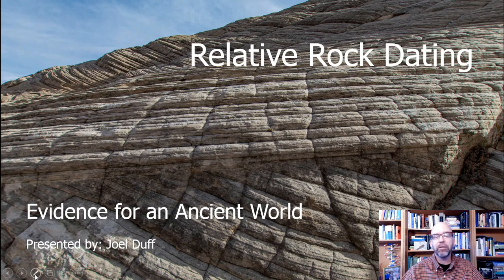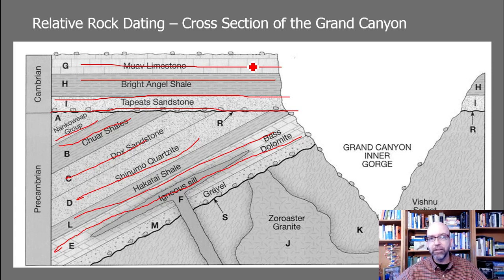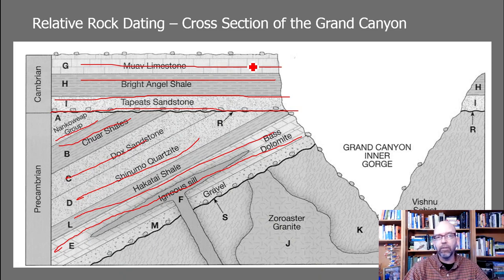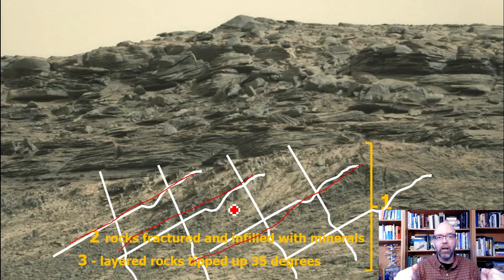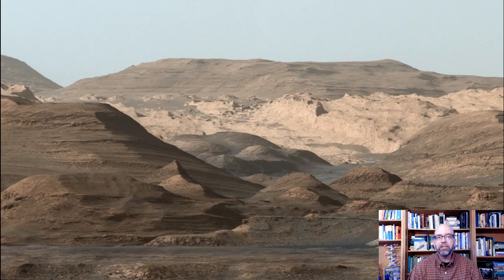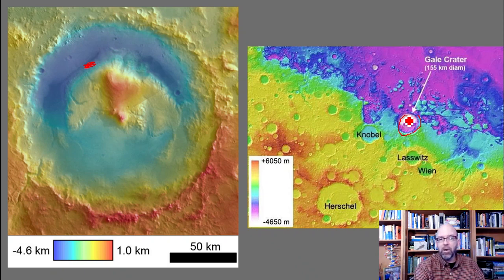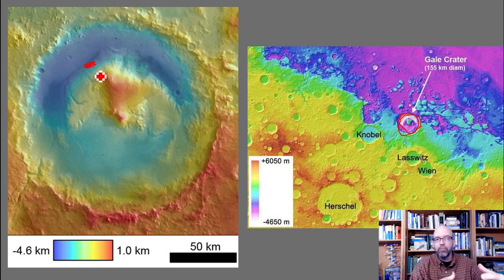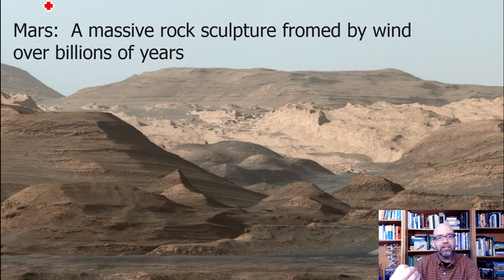Geology: Relative Age Dating of Rock Layers - Evidence for an Ancient World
Diverse rock strata form under diverse environmental conditions and reading the rocks can provide us with some insights into the ancient history of places.  In this extraterrestrial example of relative dating we reveal an ancient sequence of historical events that came form on seeming simply rocky hillside.